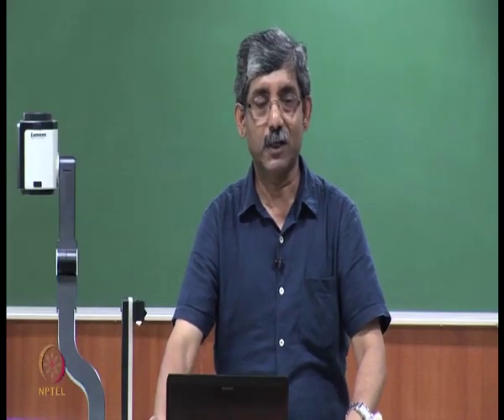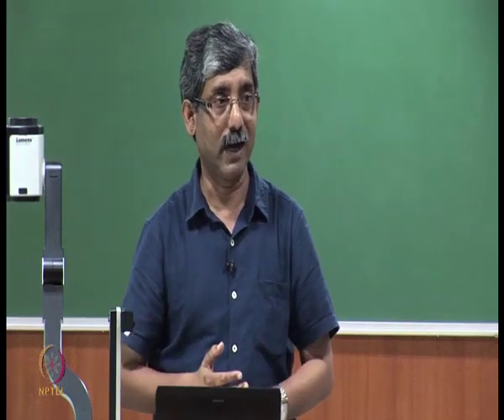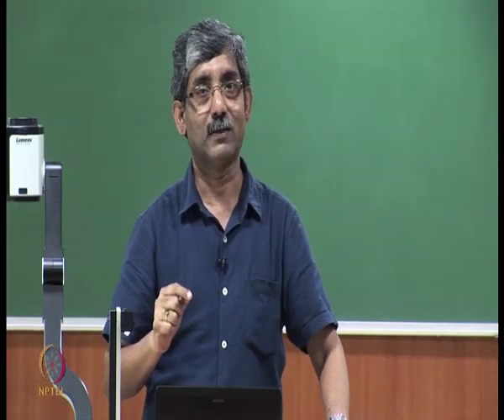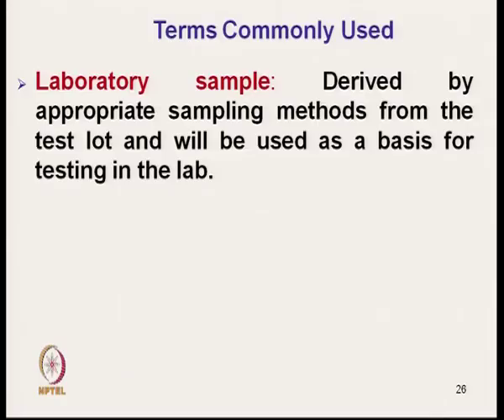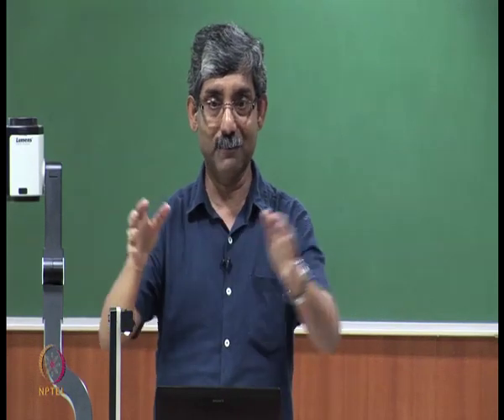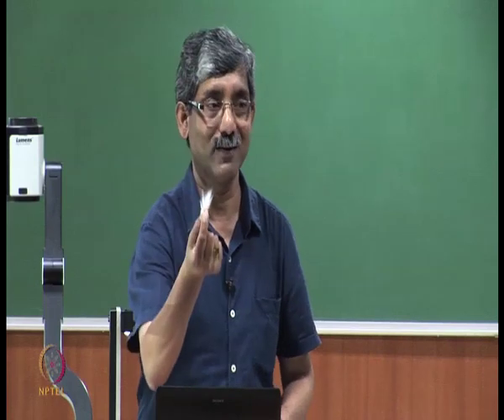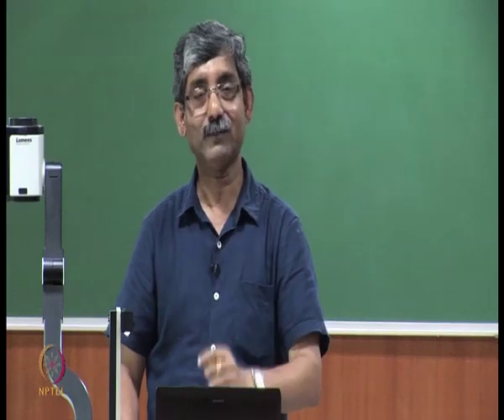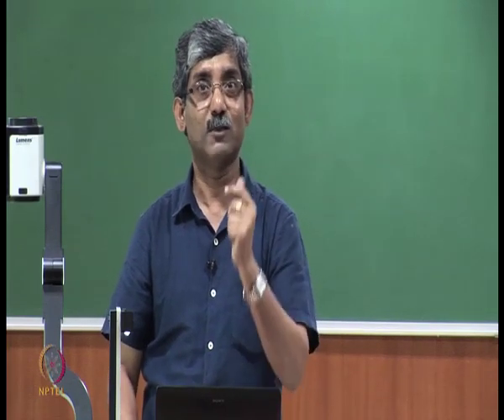Sampling Methods & Sample Size (contd..)